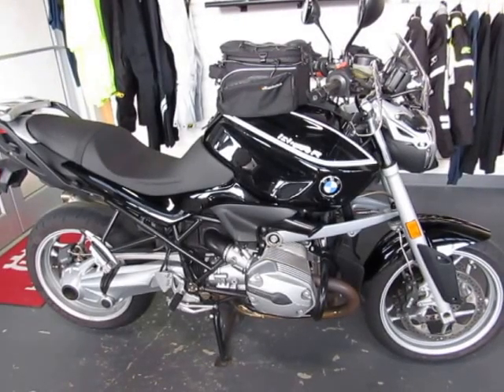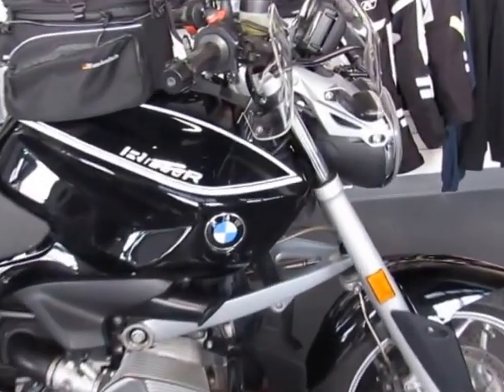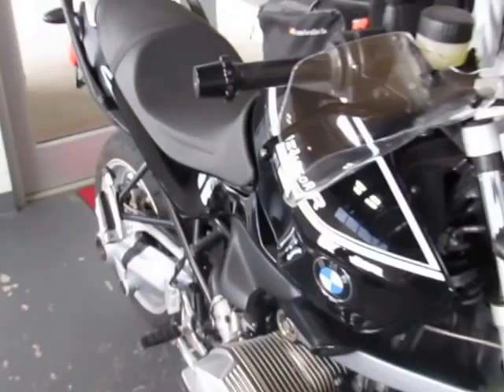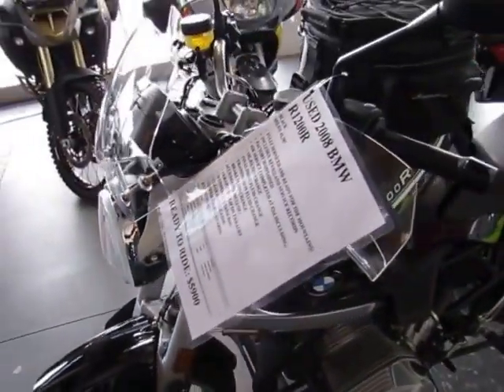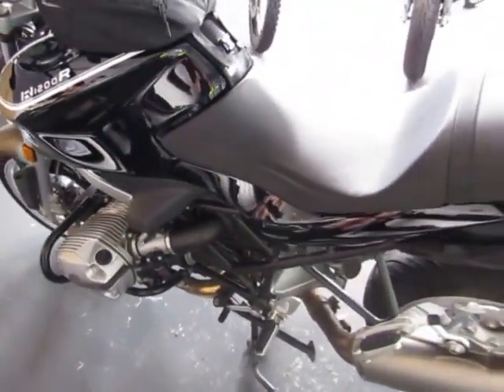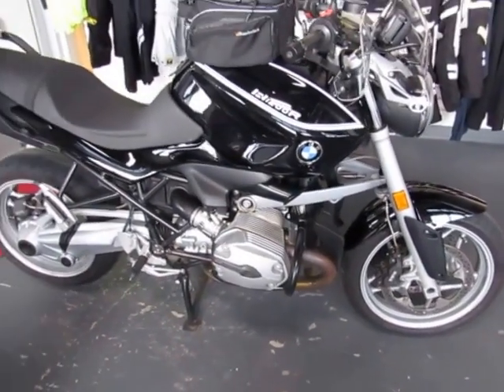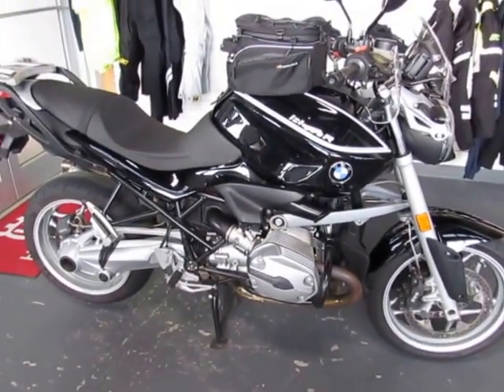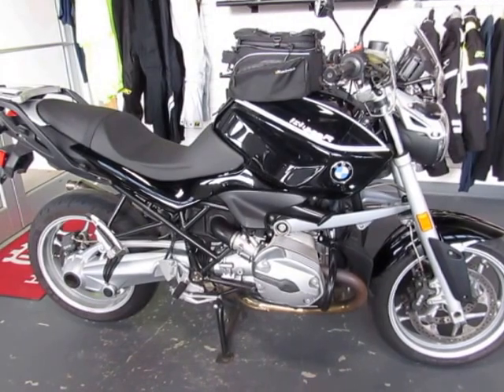Eurosport Asheville - 2008 BMW R1200R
Year: 2008
Brand: BMW
Model: R1200R
Mileage: 42,707
Color: BLACK
Price: $5,900